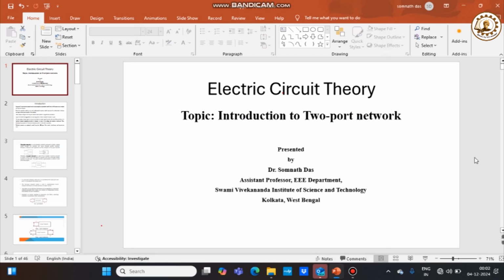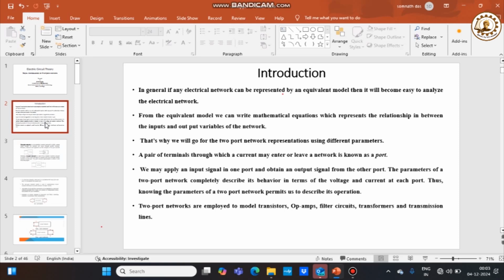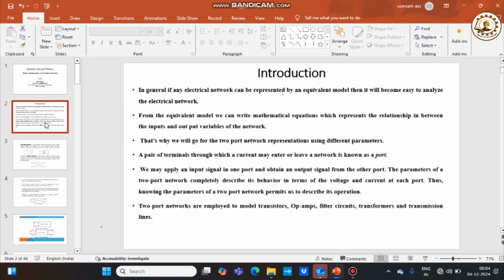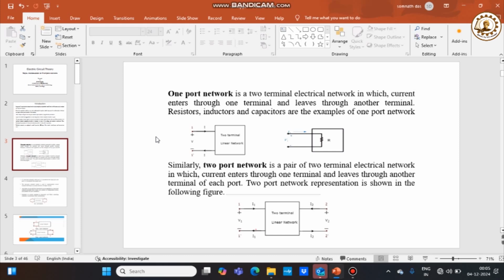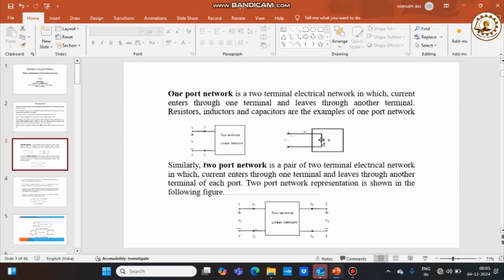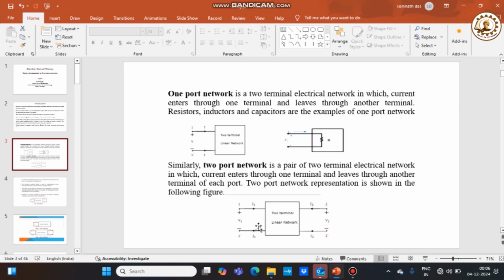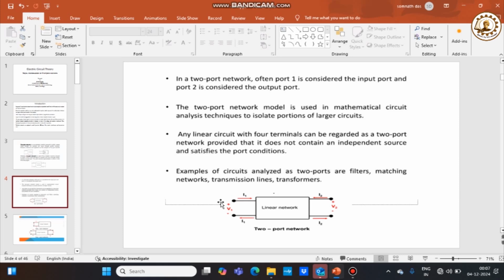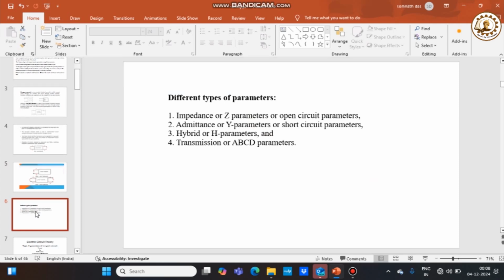Introduction to two port network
What is two port network?
Applications of two port network.